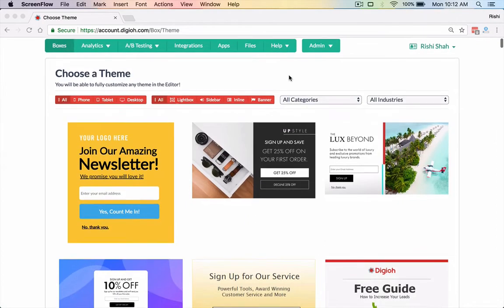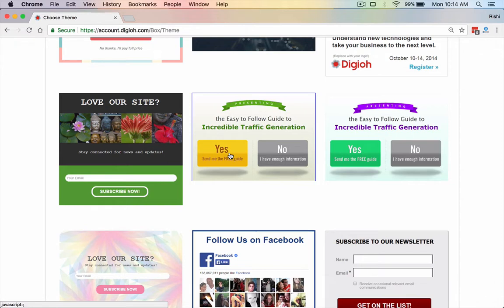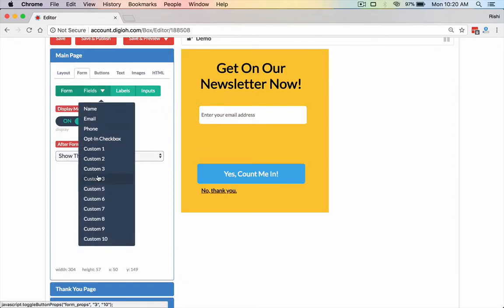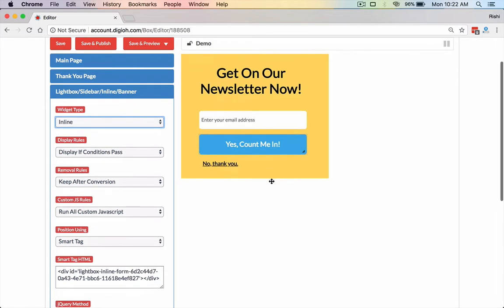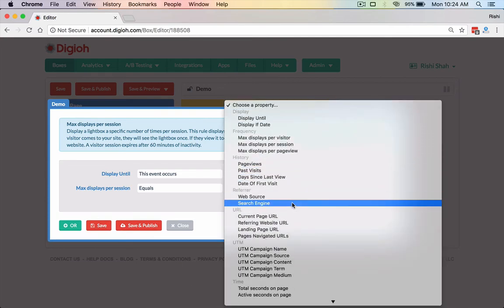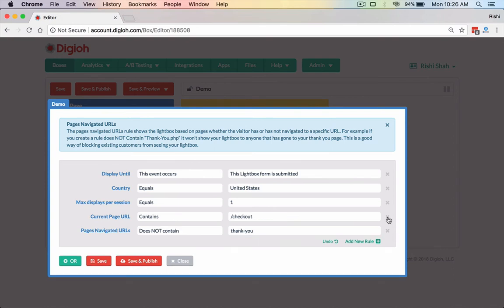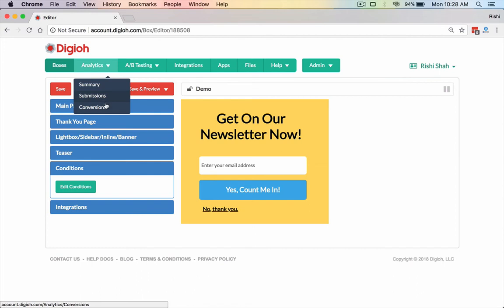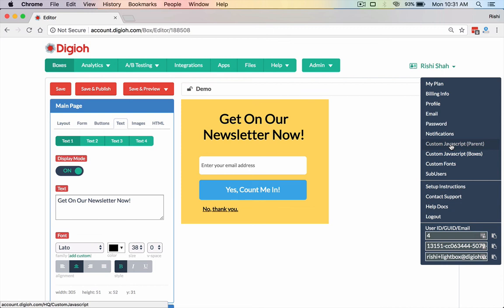Digioh General Overview | Build Custom Forms, Pop-Ups, Surveys, and more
This overview shows how Digioh helps you build custom forms with ease.

About Digioh:

Grow your email lists with personalized forms, landing pages, surveys, quizzes, and email preference centers. Digioh makes conversion rate optimization easy with a drag and drop builder and built-in integrations to your favorite marketing tools, such as Salesforce, Shopify, Google Analytics, and more. Trusted by 20,000+ websites including Crayola.com, Nascar.com, and WhatToExpect.com.